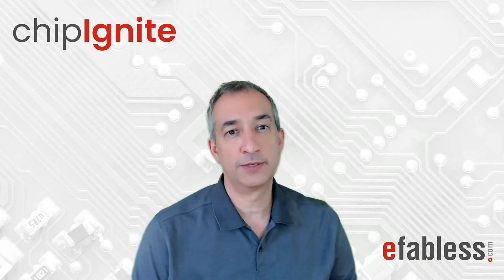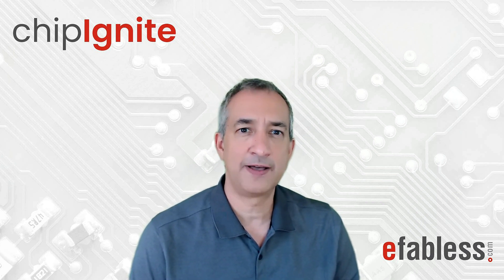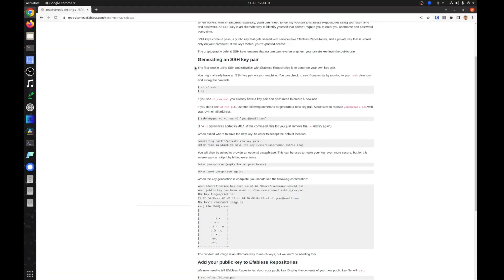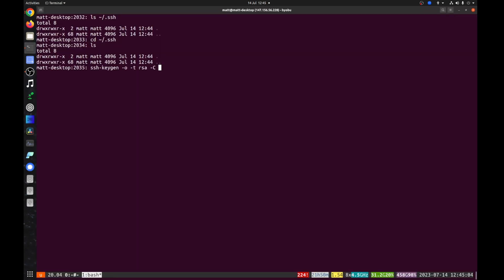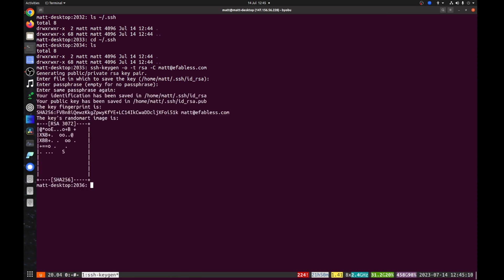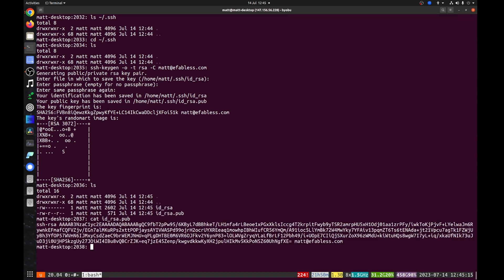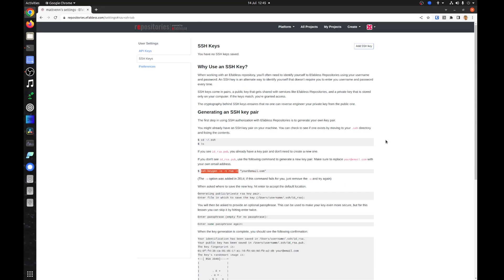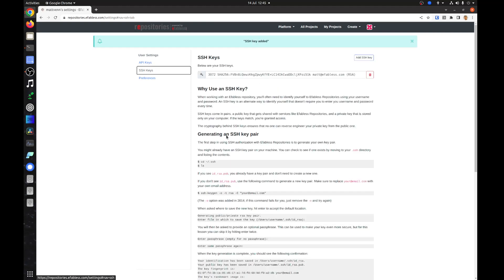Creating an SSH Key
In this video you’ll learn how to create an SSH key for pushing your design files to the Efabless platform.

tutorial, how-to, open source, ASIC, tapeout, Efabless, chipIgnite, sky130